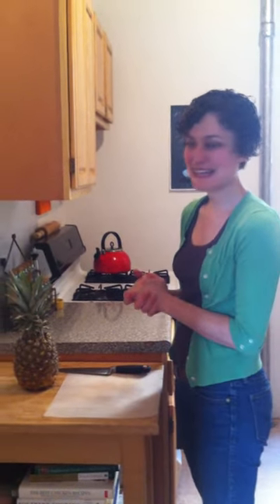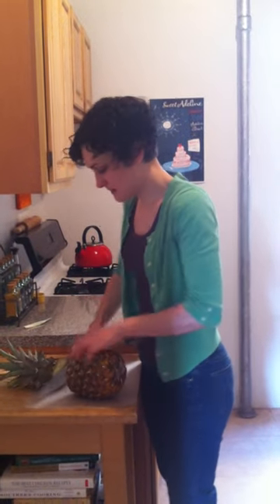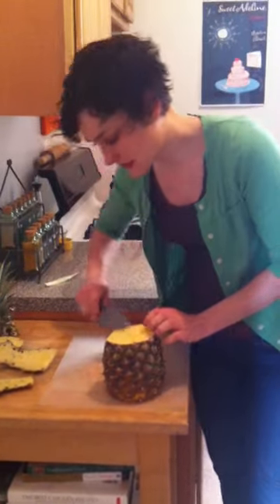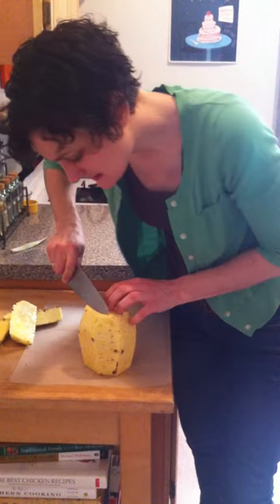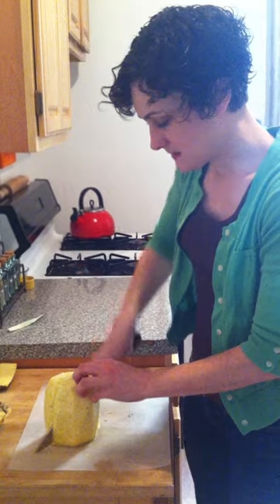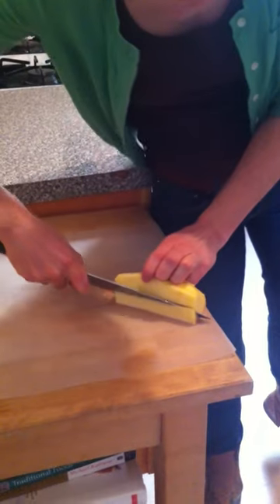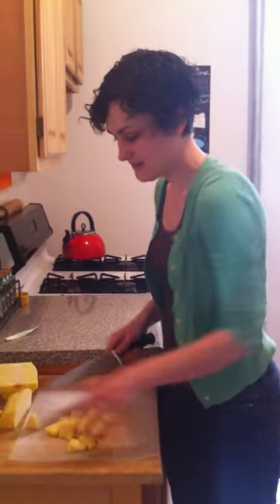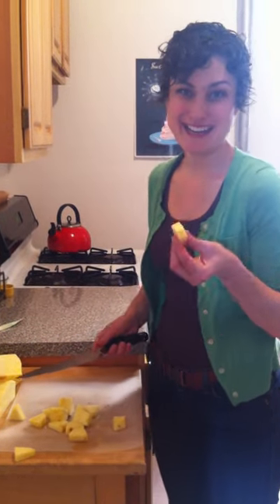How To Cut a Pineapple with Jen Wanous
This is a simple how-to on cutting a pineapple.